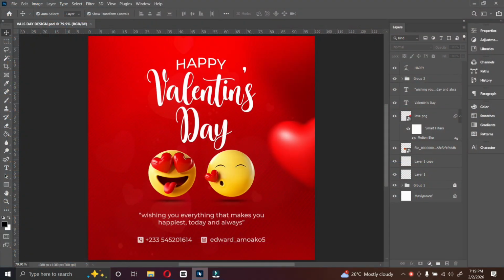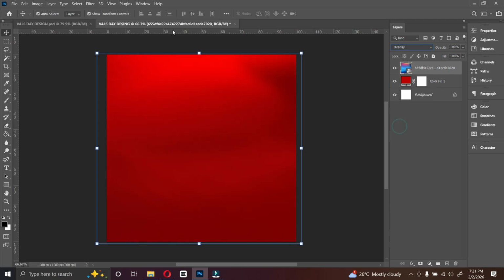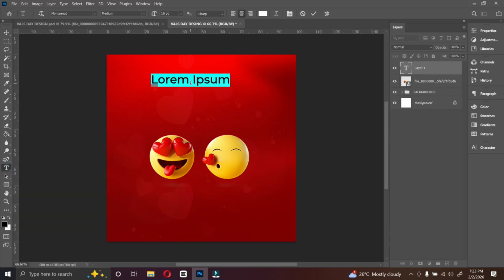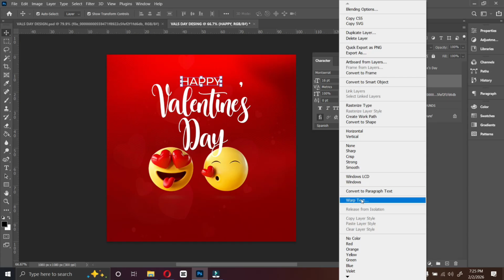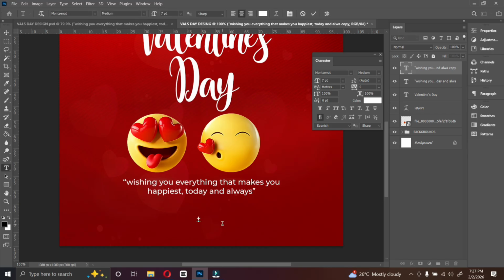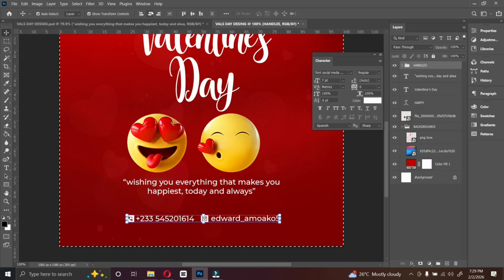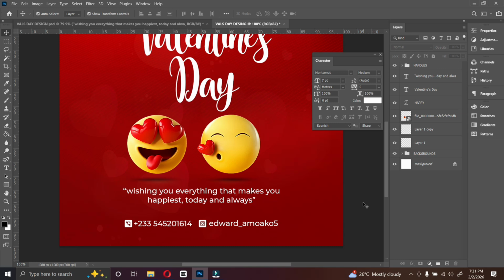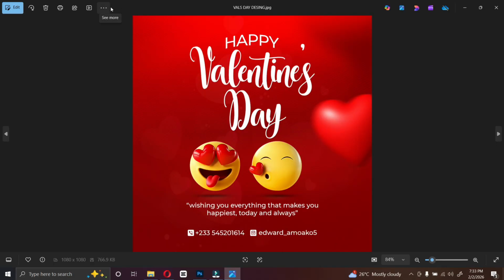How to Design a Romantic Valentine’s Poster in Photoshop || Photoshop Tutorial 2026